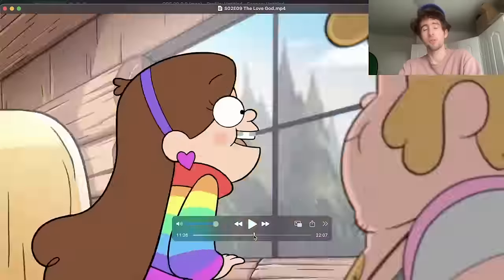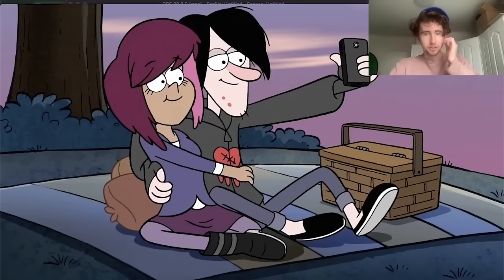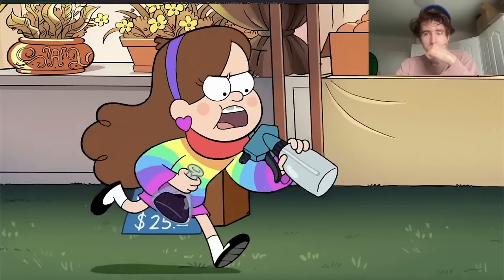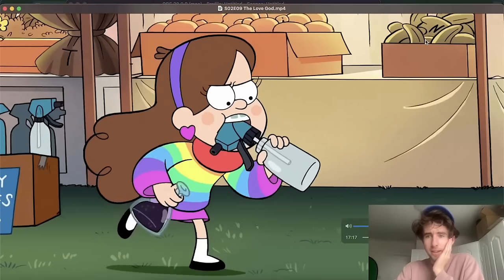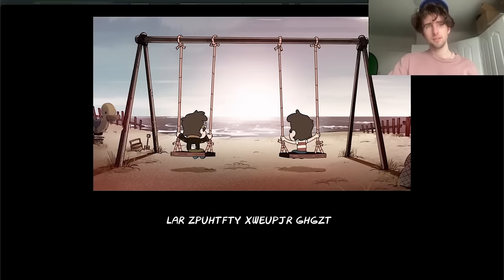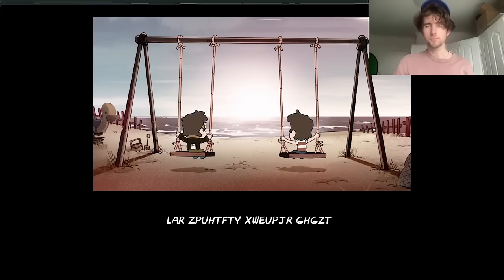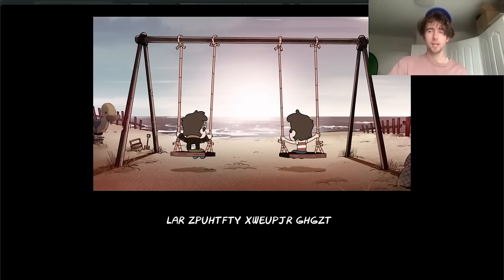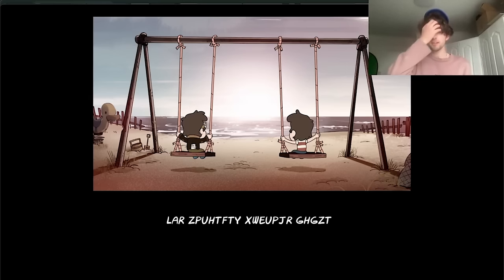Can I SOLVE Gravity Falls BEFORE The Big Reveal?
In the continuation of my Gravity Falls reaction series, I recently came across a new character, the author of the journals - Stan's brother. Today I'm using all my knowledge of the show so far to predict the big upcoming reveals and to theorise how the show will conclude.